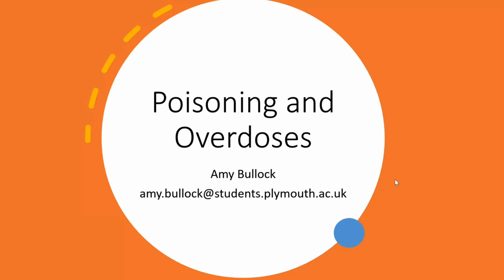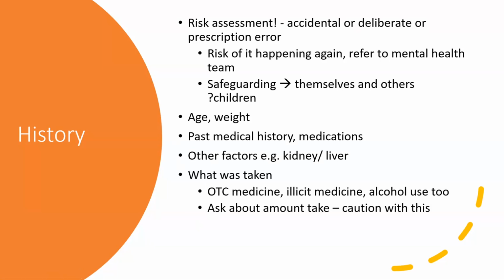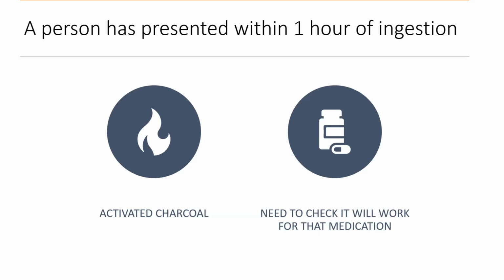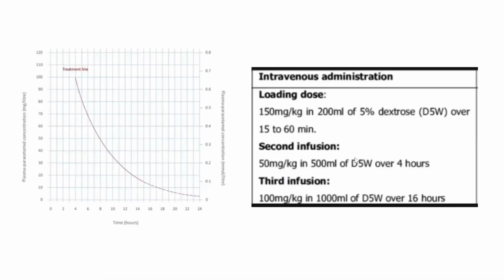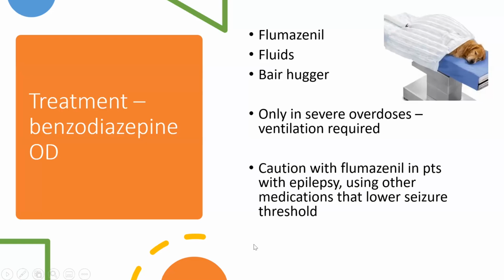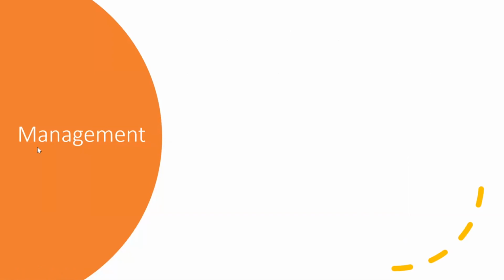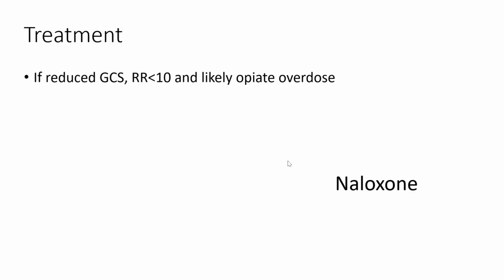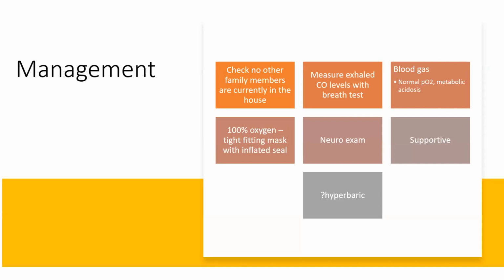LACES Clinical Teaching: Poisoning and Overdoses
5th year medical student Amy Bullock from The University of Liverpool teaches on poisoning and overdoses. Excellent teaching for medical school finals.